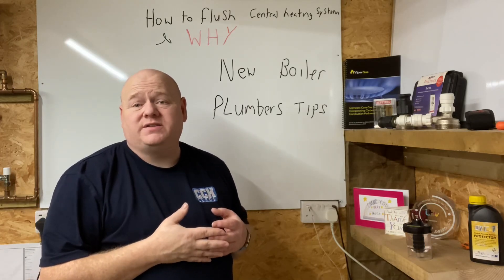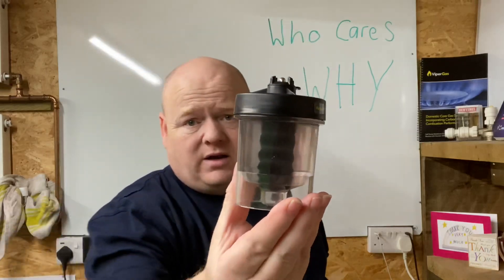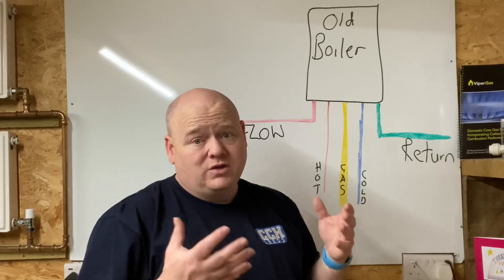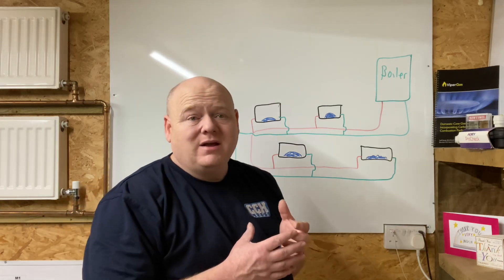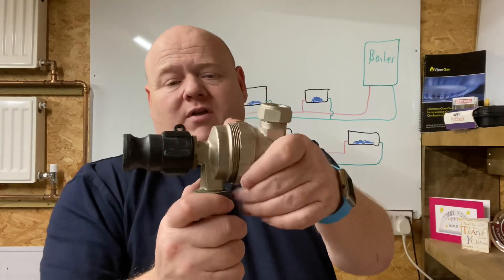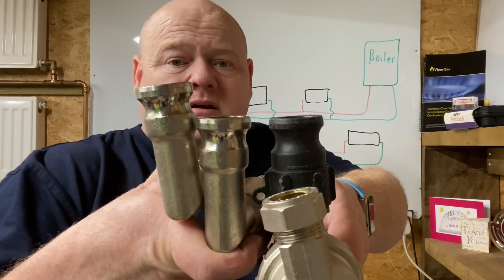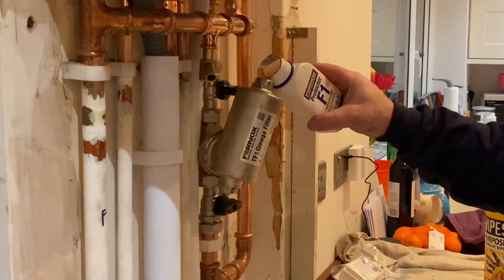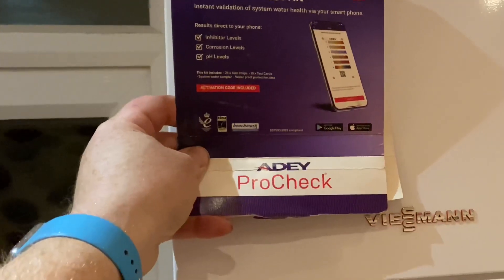How To Flush Central Heating System and Why - Leeds Plumber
Why does my new Boiler Need Flushing. My Plumber has told me the central heating needs a flush.
Will he do a Powerflush or a mains flush.
Plumber gives secret tips on flushing central heating radiators.
Mains Flush. Flushing a heating system without a powerflush machine.
Leeds Plumber showing the different ways to flush a heating system.
Plumbers tips for newly qualified plumbers / Trainee Plumber.